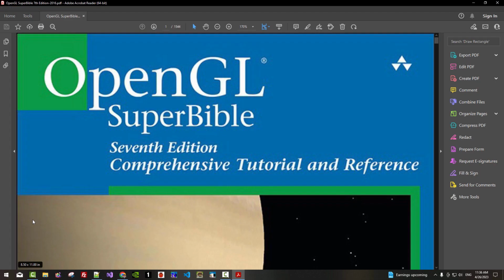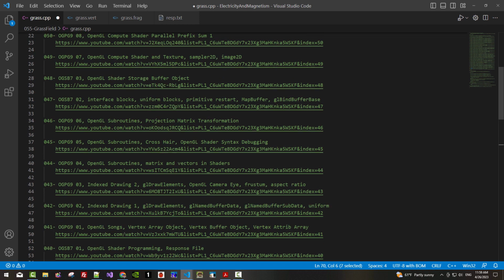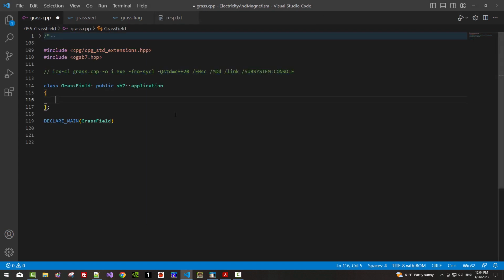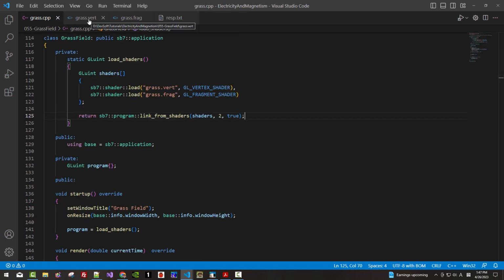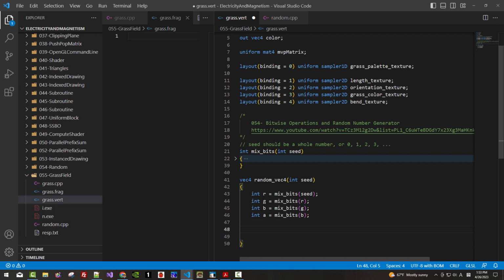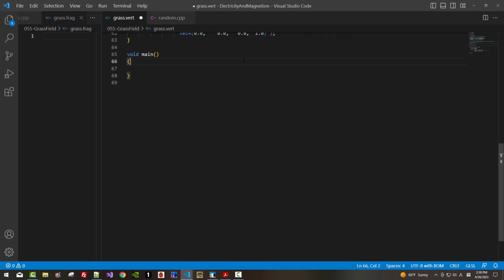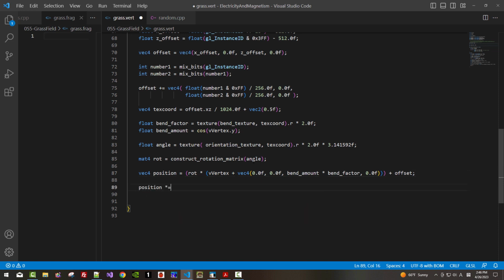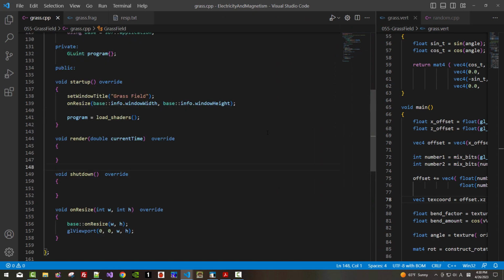055- OGSB7 05, Instancing 1 - Instanced Drawing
Previous Videos

Downloads:

1. C++ Library Extensions

2. OpenGL Tools